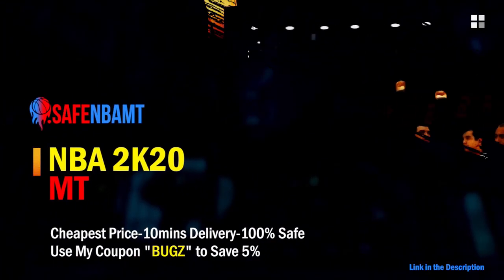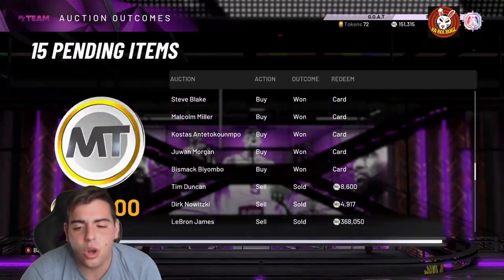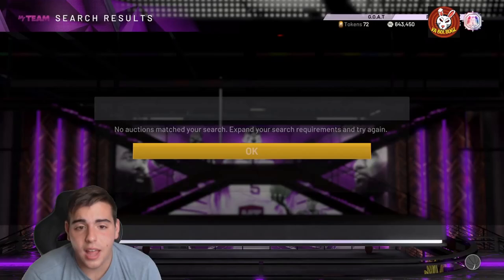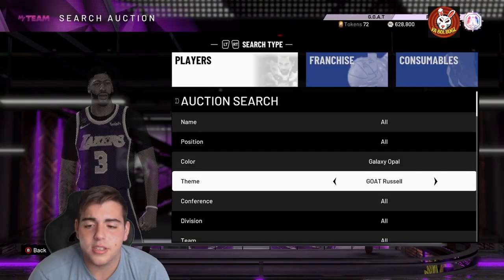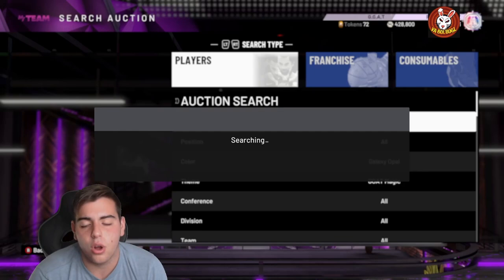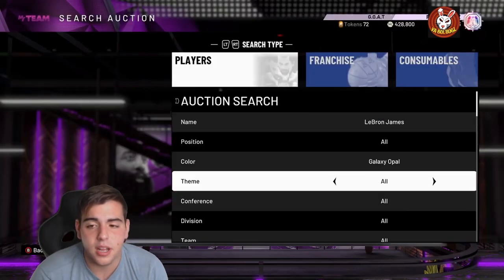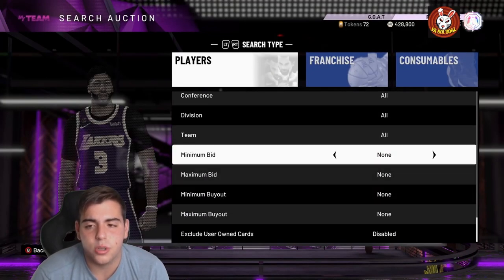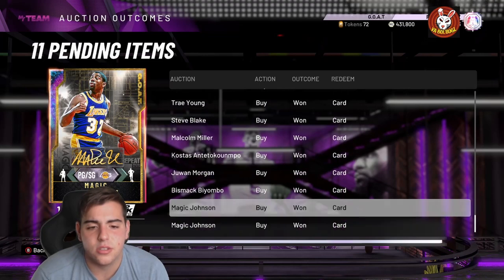THE BIGGEST MARKET CRASH EVER! USE THESE SNIPE FILTERS AND TIPS TO MAKE MILLIONS OF MT RIGHT NOW!